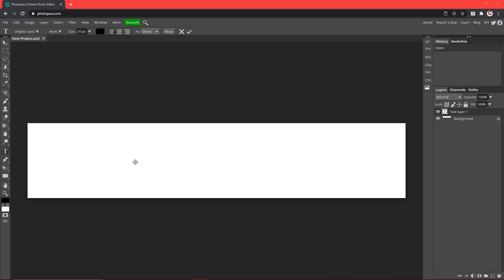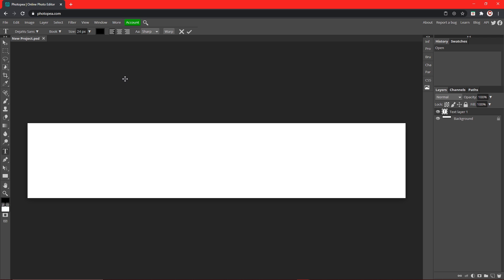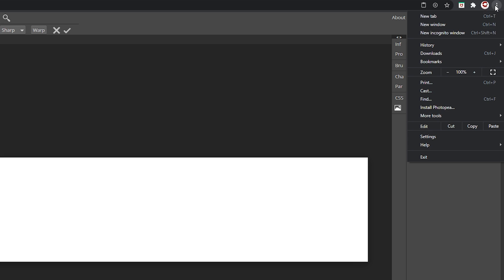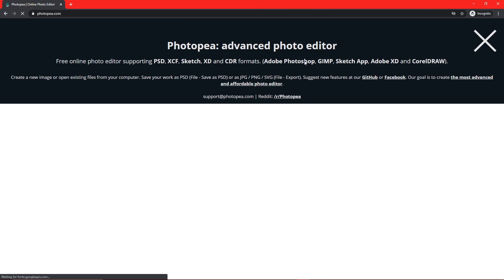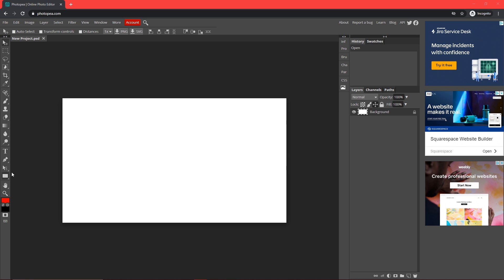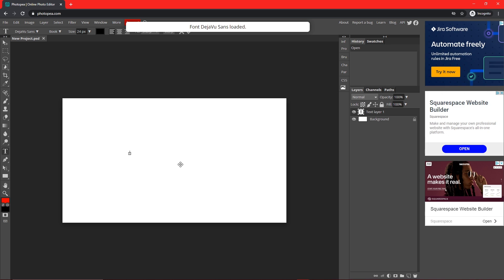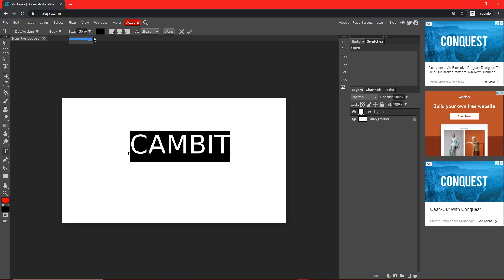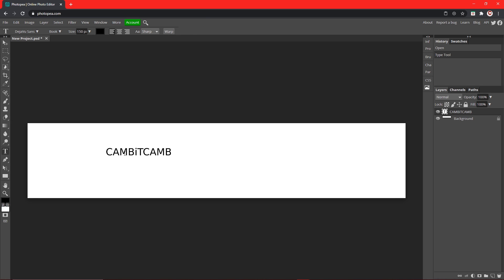TEXT NOT LOADING IN PHOTOPEA GLITCH *FIX 2020*